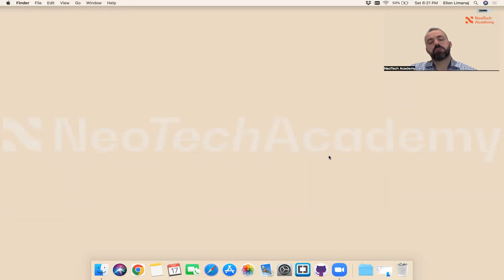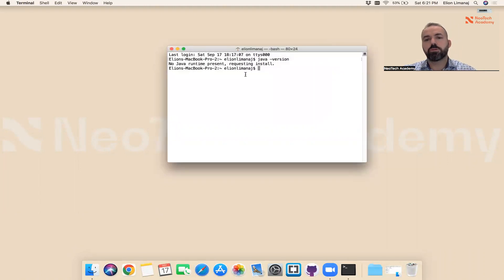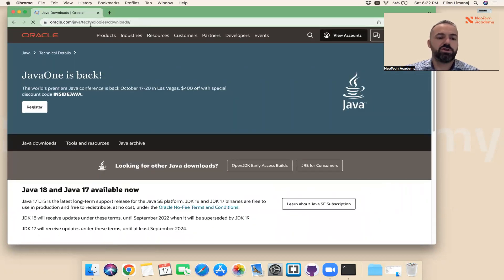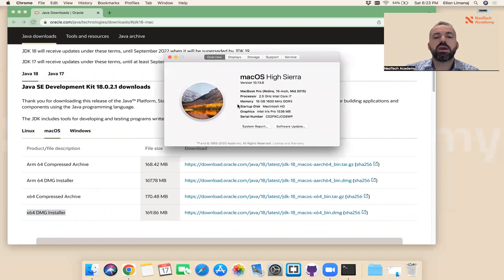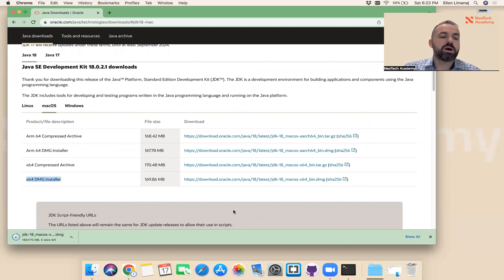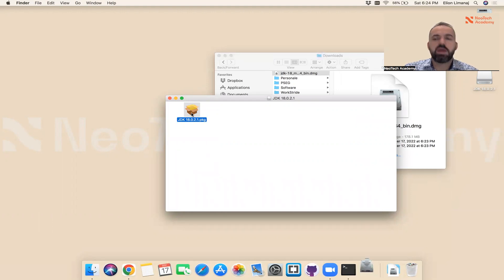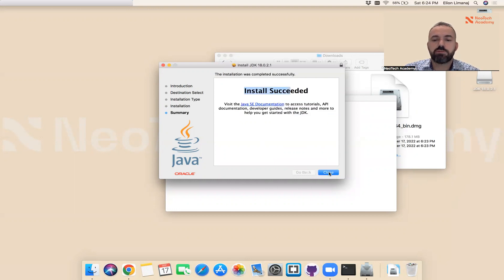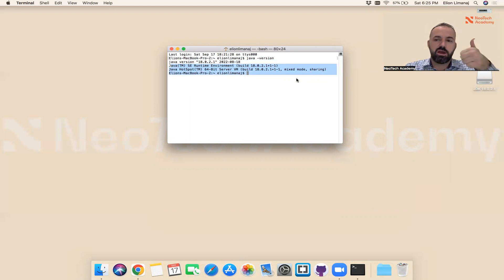How to Install Java JDK on MacOS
When you execute this command on the Terminal, it checks if Java is installed on your Mac and which version:
java -version

Build your IT Career from the ground up!